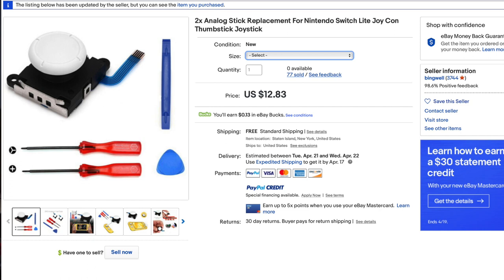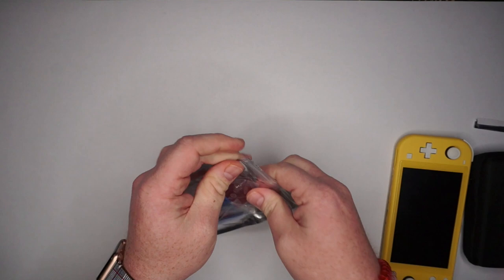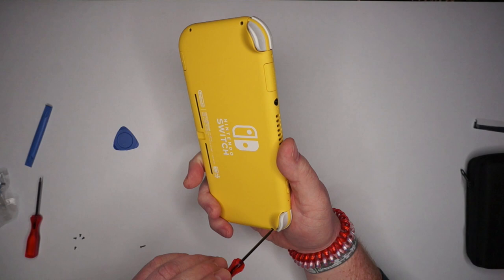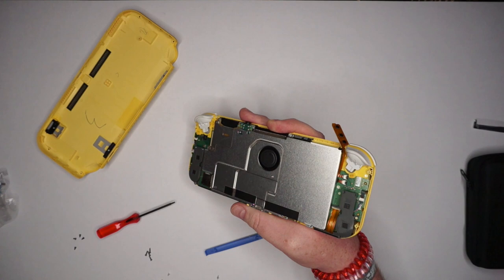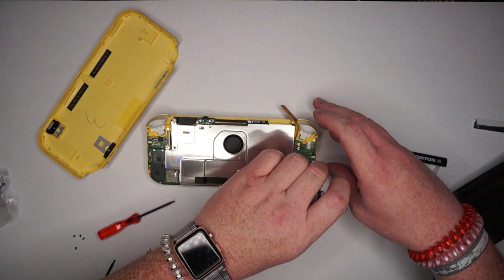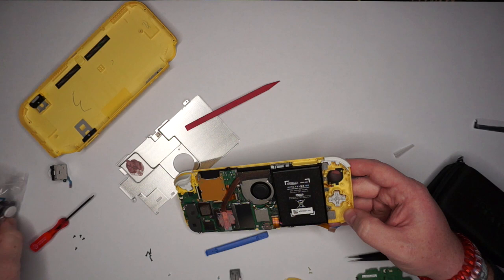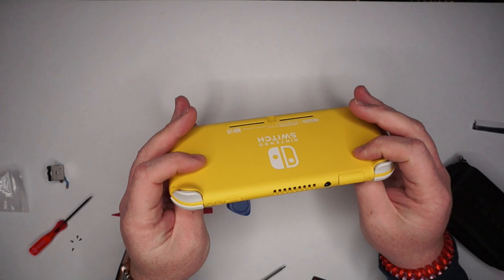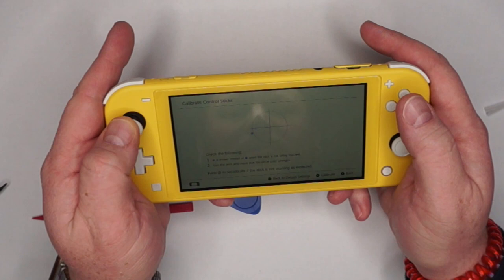Swapping a Switch Lite Analog Stick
Hey all! In this video we are replacing the left stick on a Nintendo Switch Lite. The stick was damaged when something wet got into it, no thanks to the child that owns it. I hope this video gives everyone out there the confidence to perform this repair.

If you are looking for the parts that I used, you can follow the link below to eBay to get the same kit.

PunchNpie Shirts and more!

If you enjoyed this video make sure to click that like button!

Theme Song is originally from Batman for the NES. I wrote and recorded the cover used in the intro.